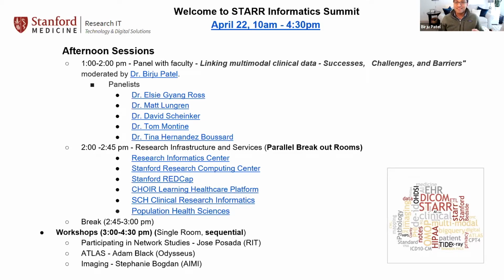Starr Summit Linking Multi Modal Data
Dr Birju Patel moderated a lively panel on "Linking multimodal clinical data - Successes,   Challenges, and Barriers" .